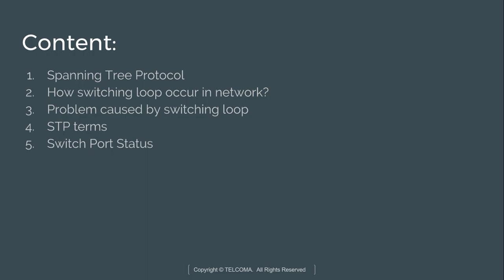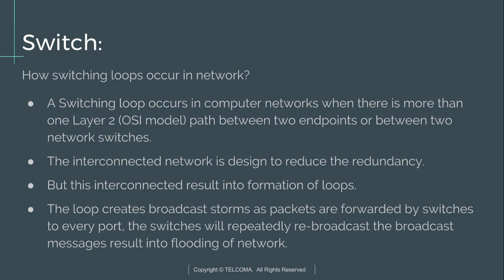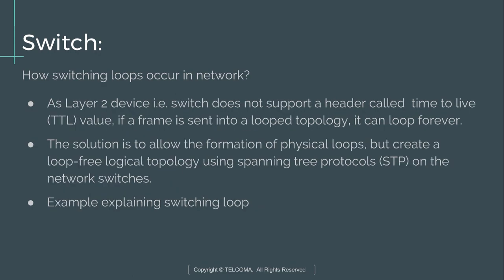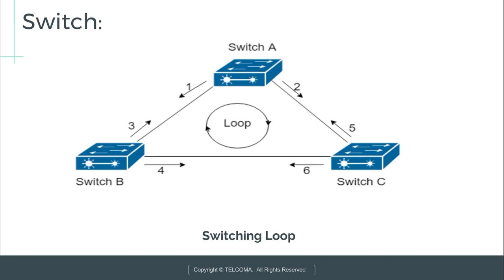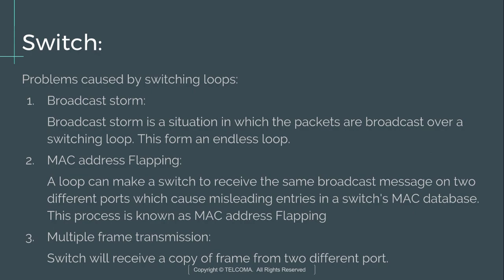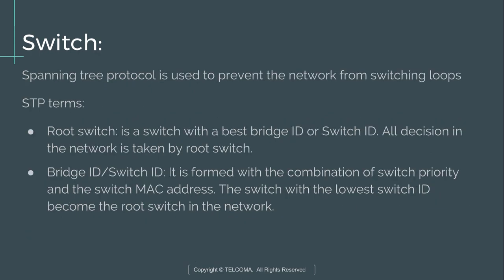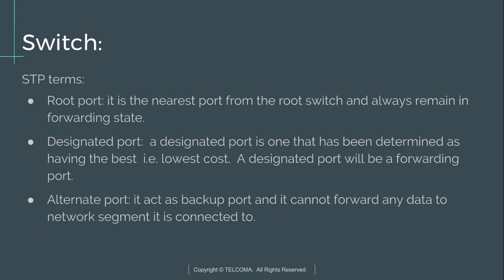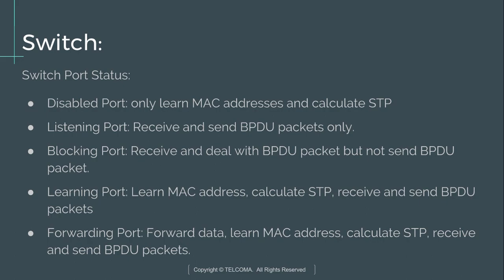43 Spanning tree Protocol part 1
**Spanning Tree Protocol (STP)** is a network protocol that ensures a loop-free topology in Ethernet networks by blocking redundant paths. In CompTIA Network studies, STP is essential for preventing broadcast storms and ensuring efficient data packet delivery across switched networks.